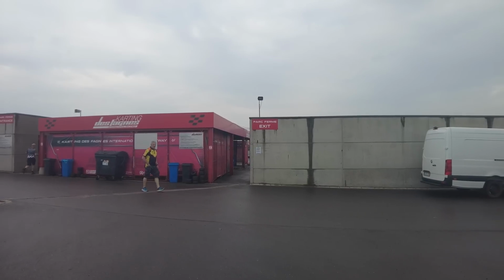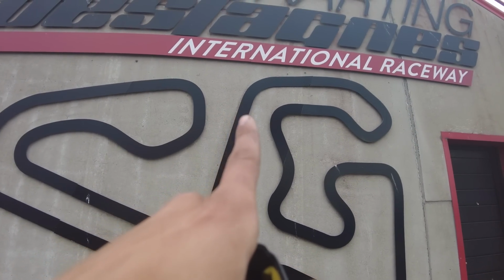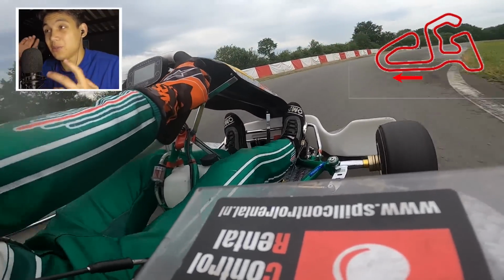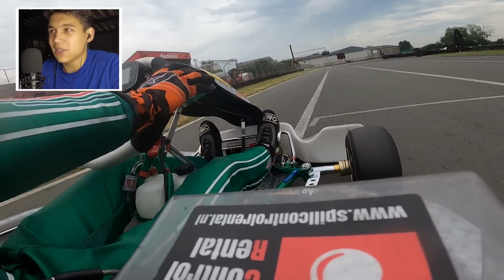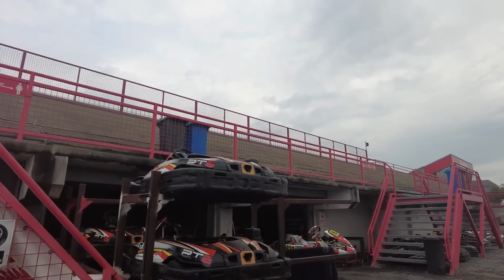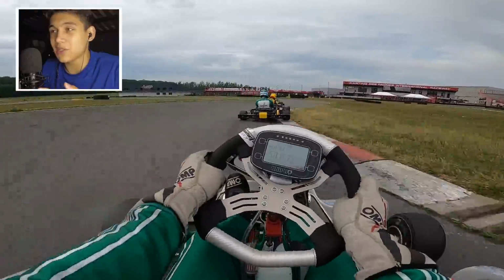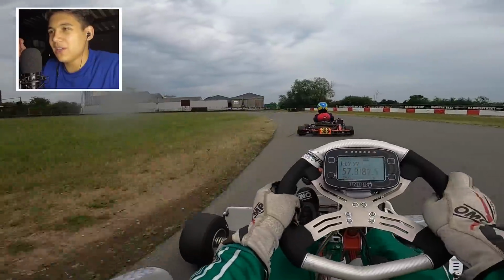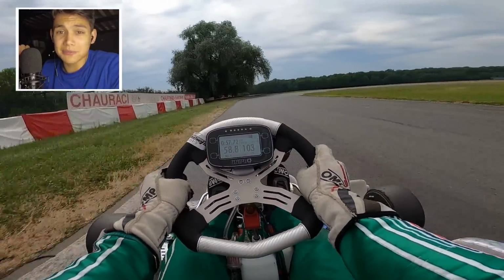Day In The Life Of A Professional Go Kart Racer | #51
Taking my Senior Rotax Max (Tony Kart) out for a spin around Karting des Fagnes in Belgium. Enjoy the video!

💸 Get yourself some cheap karting products using the code RED25. Discount counts for various products which have been clearly marked